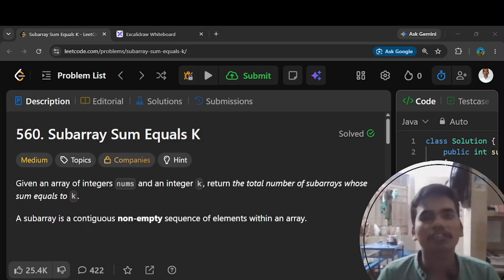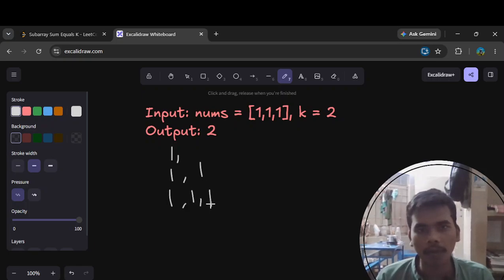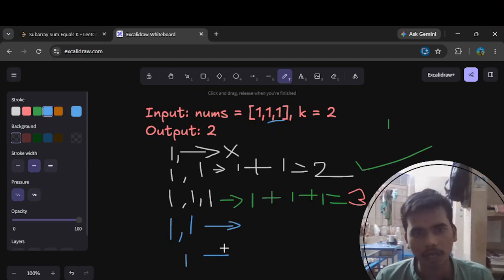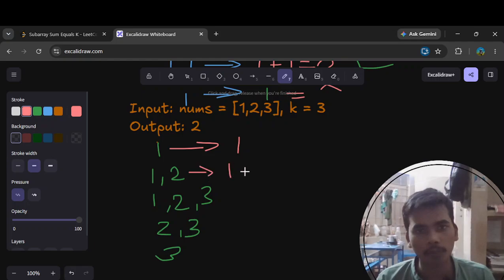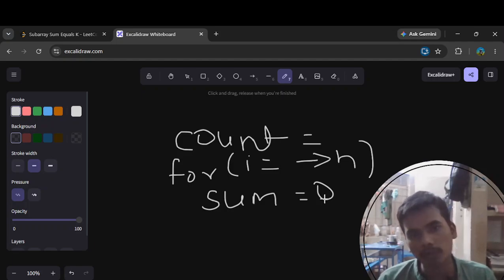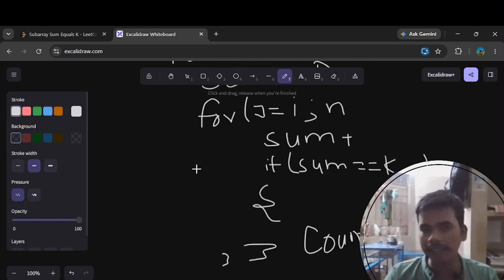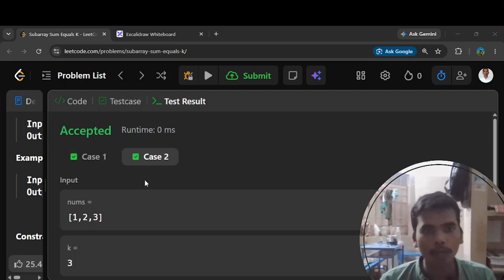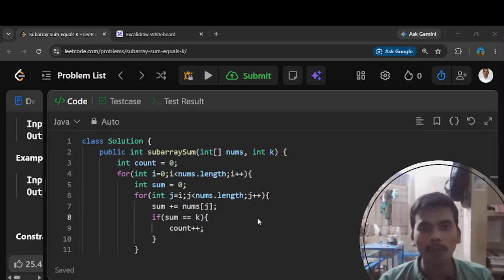LeetCode 560 | Subarray Sum Equals K | Java Solution | Prefix Sum + HashMap | DSA Interview Problem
🚀 In this video, I solve **LeetCode 560 - Subarray Sum Equals K** using **Java**.

This is one of the most important **Prefix Sum + HashMap** problems and is frequently asked in coding interviews at top tech companies.

📌 What you'll learn:
✔️ Optimized Prefix Sum + HashMap Approach
✔️ Step-by-step Explanation
✔️ Time & Space Complexity
✔️ Java Implementation

💻 Language: Java